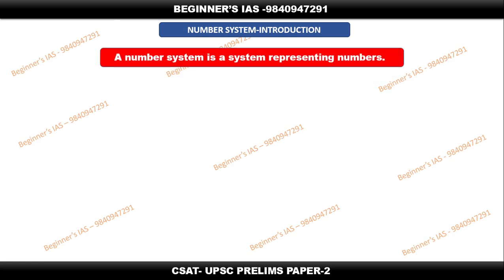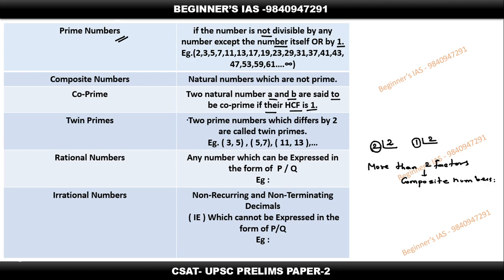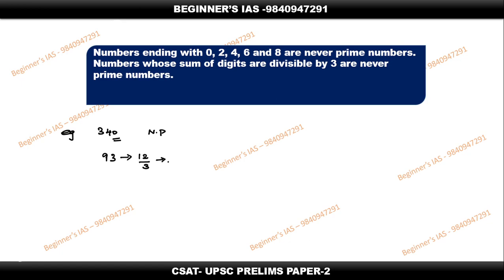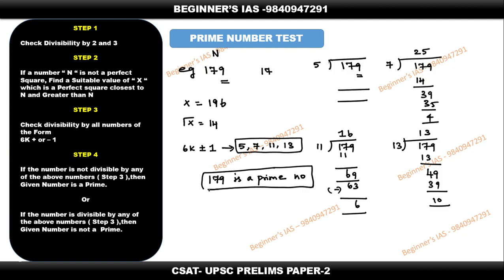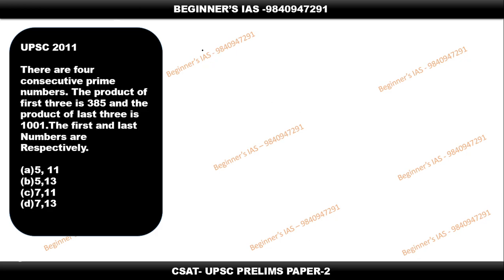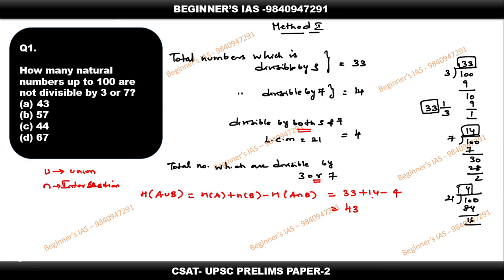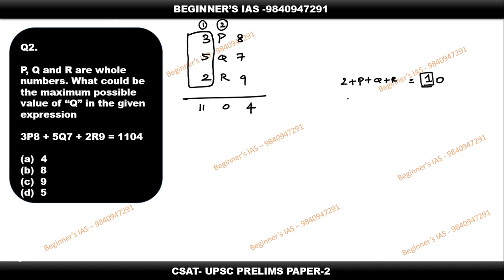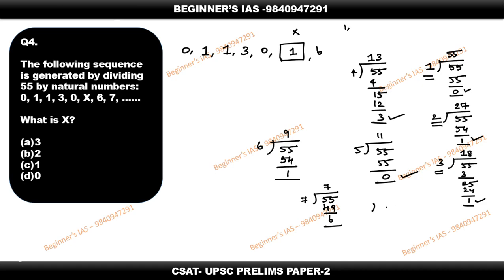|TOPIC 1|NUMBER SYSTEM|CONCEPT BUILDER'S | INTRODUCTION |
UPSC PAPER-2  CSAT , TO LEARN QUANTITATIVE APTITUDE AND REASONING ( VERBAL AND NON-VERBAL )
Learning Shortcuts , Tricks and QUICK PROBLEM SOLVING Techniques From The CSAT Experts
Join IN  THE TELEGRAM GROUP OF Beginner's IAS USING THE ABOVE LINK
Classes are only in English, Regional language Aspirants don't need to worry